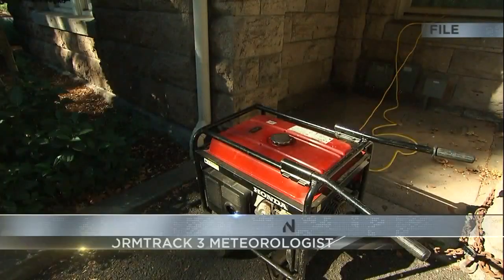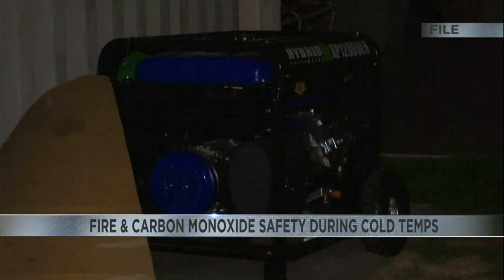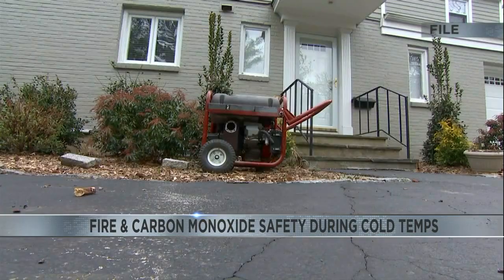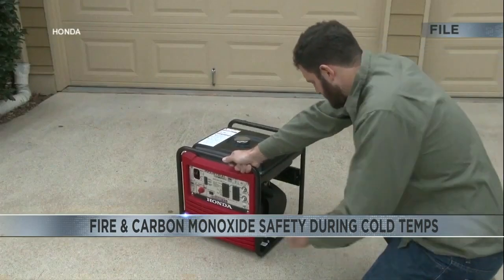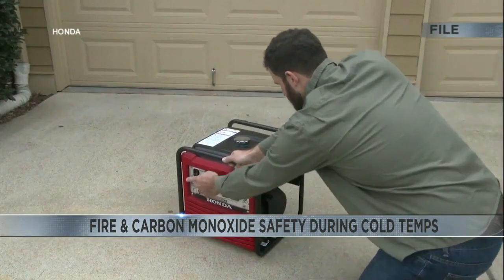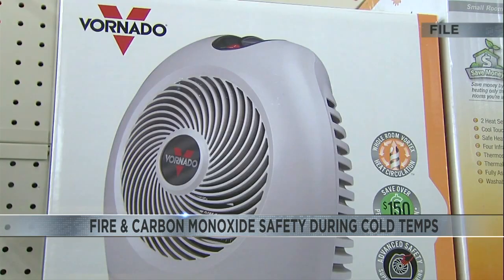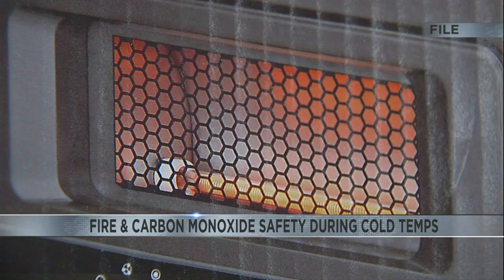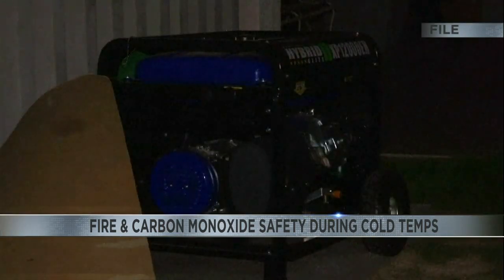Fire and Carbon Monoxide safety tips in the cold